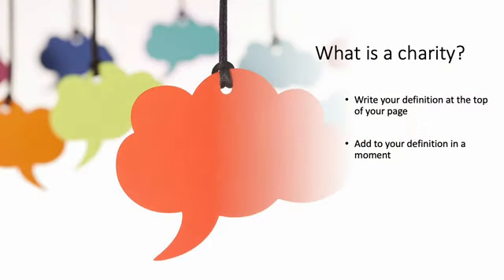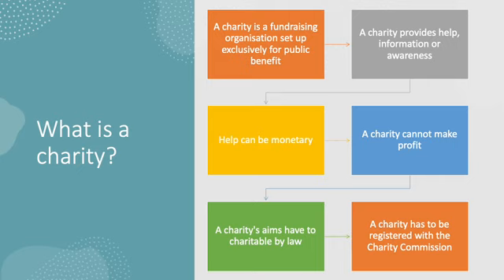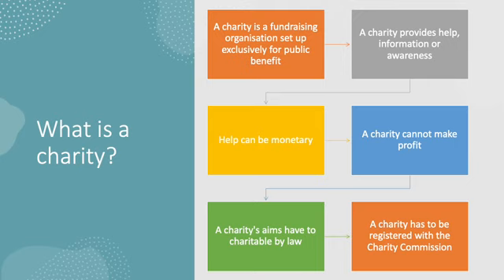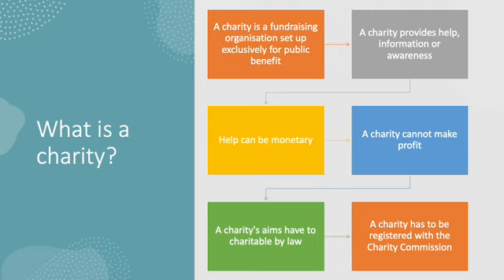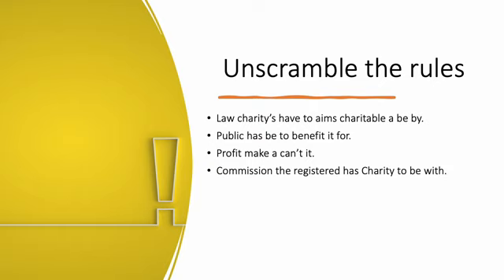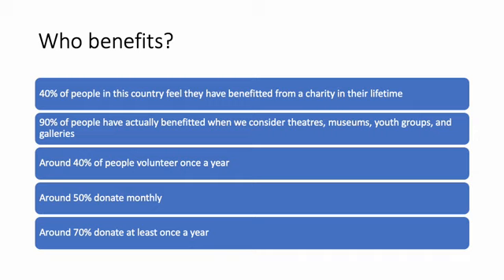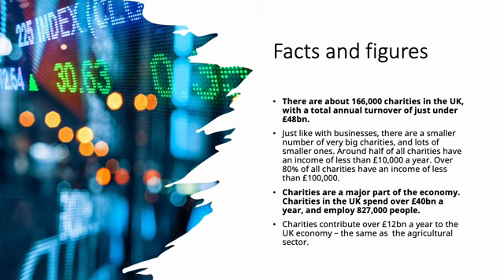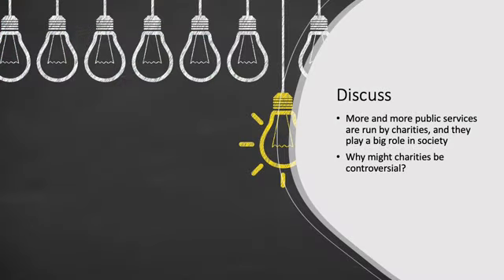Aylsham High Citizenship - What is Charity?